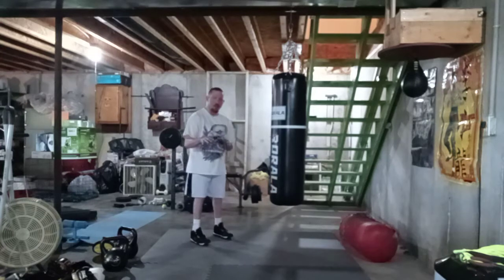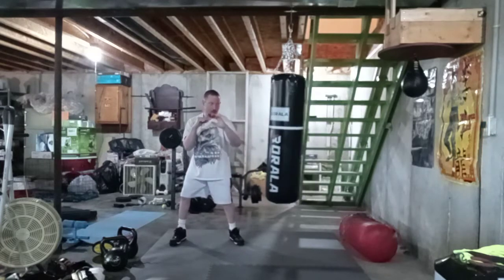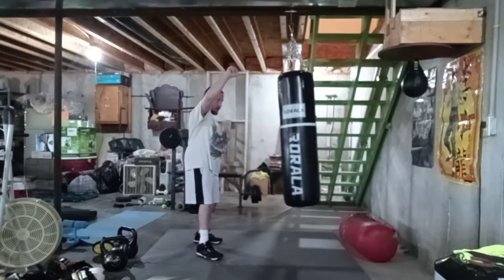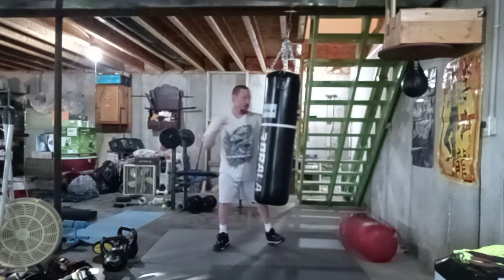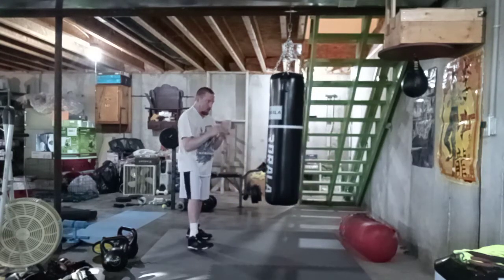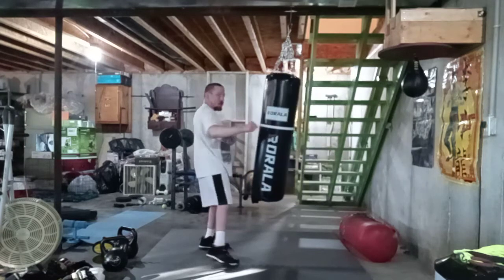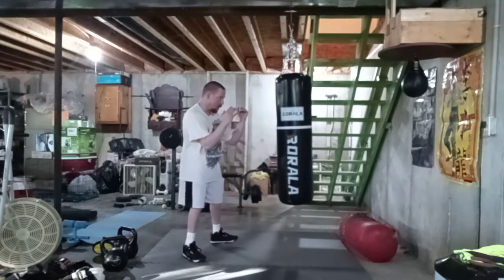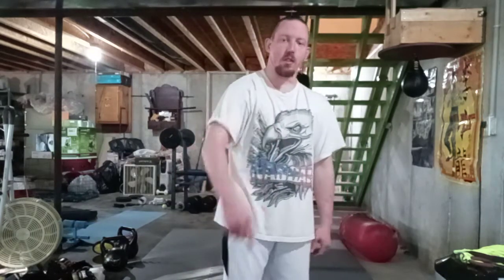Self Defense On Heavy Bag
Boxing On Self Defense on Heavy Bag doing some dirty street fight moves for the street on heavy bag on what to do when you dont have partner.